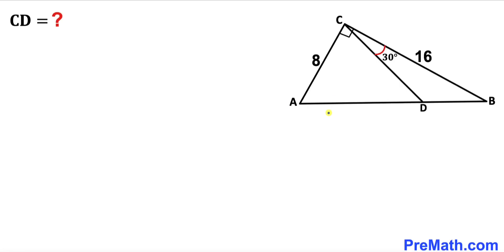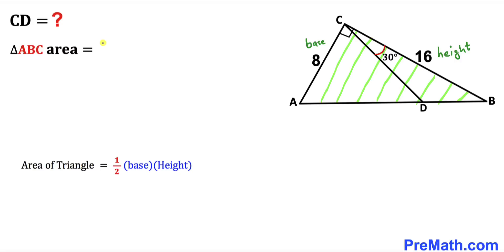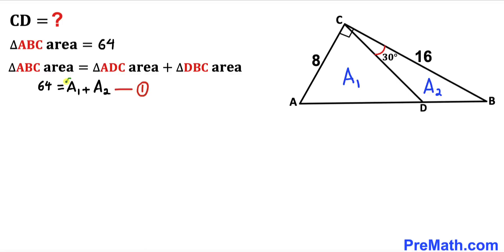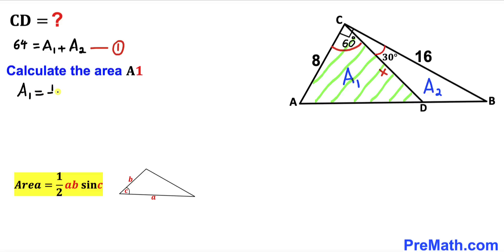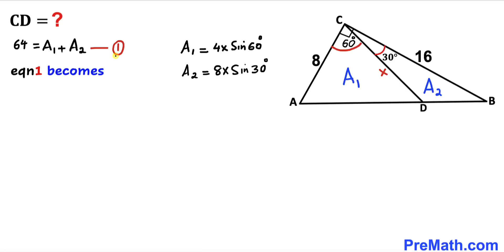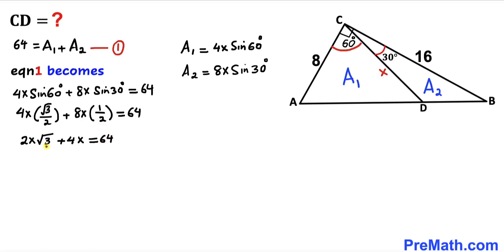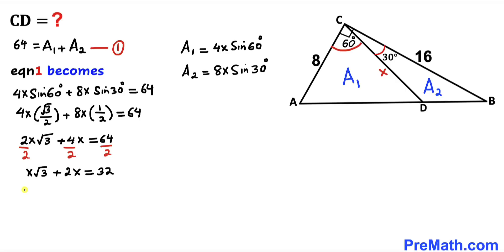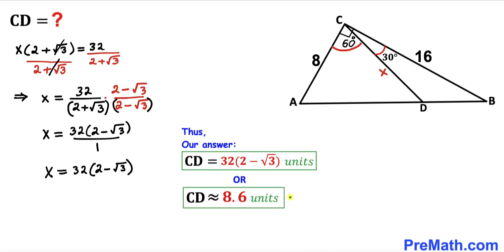Olympiad Mathematics | Find the length CD in the Triangle ABC | Easy explanation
Learn how to find the length CD in the Triangle ABC. Important Geometry skills are also explained: area of the triangle formula. Step-by-step tutorial by PreMath.com

blackpenredpen
math olympics
olympiad exam
math olympiada
British Math Olympiad
olympics math
olympics mathematics
Number Theory
mathcounts
math at work
Pre Math
Olympiad Mathematics
Olympiad Question
Find Area of the Shaded Triangle
Geometry
Geometry math
Geometry skills
Right triangles
Exterior Angle Theorem
pythagorean theorem
Isosceles Triangles
Area of the Triangle Formula
Competitive exams
Competitive exam
Pythagorean Theorem
Congruent Triangles
Calculate the length CD
coolmath
my maths
mathpapa
mymaths
cymath
sumdog
multiplication
ixl math
deltamath
reflex math
math genie
math way